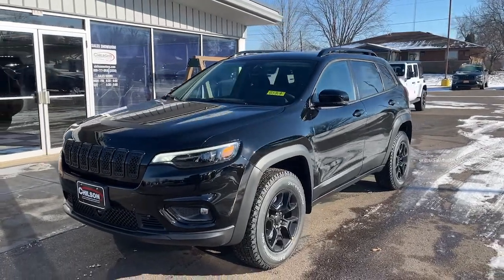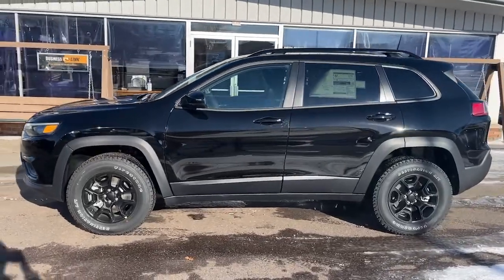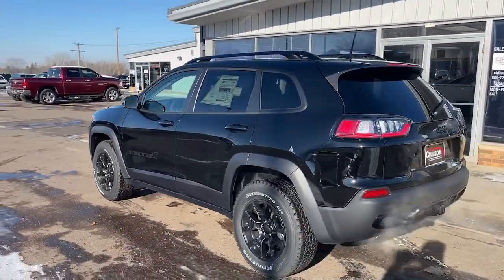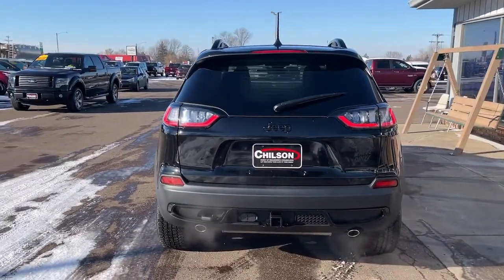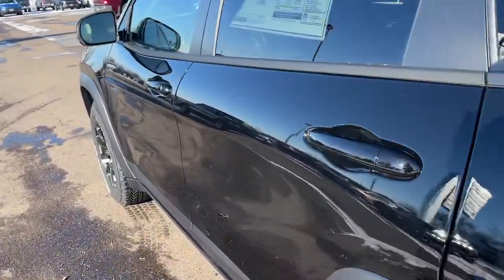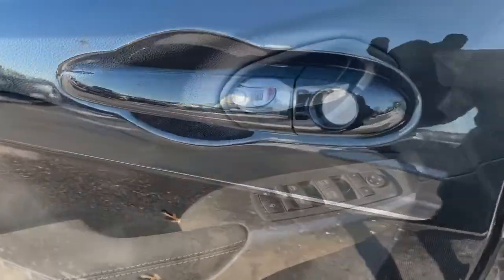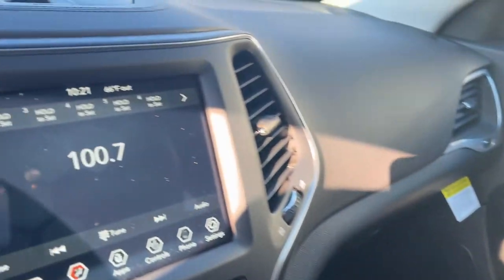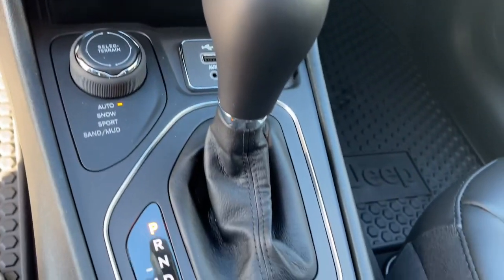2022 Jeep Cherokee Eau Claire, Chippewa Falls, Cadott, Thorp, Ladysmith, WI 8124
Diamond Black Crystal Pearlcoat New 2022 Jeep Cherokee X available in Cadott, Wisconsin. Servicing the Chippewa Falls, Cadott, Thorp, Ladysmith, WI area.

2022 Jeep Cherokee 3.2L V6 X Diamond Black Crystal Pearlcoat 19/27 City/Highway MPGbrbrThe Chilson family has been doing business in the Chippewa Valley since 1959. Because we put our name on the back of every vehicle we sell our non-commissioned sales team is here to help you buy your next vehicle. We promise a no pressure easy sales experience. Our sales professionals will comb through all of the available incentives to make sure we get you the best price possible. Even though we are in a small town rest assured we stock a huge inventory of new Rams Jeeps along with minivans sporty cars and more. All of our new vehicles include a coupon book with discounts and no charge offers valued at $500. Stop in soon and check out our way of doing business and buy with confidence. We look forward to meeting you The Chilson Family.